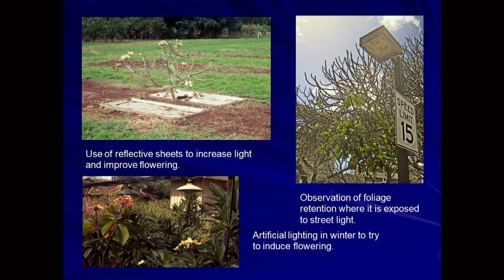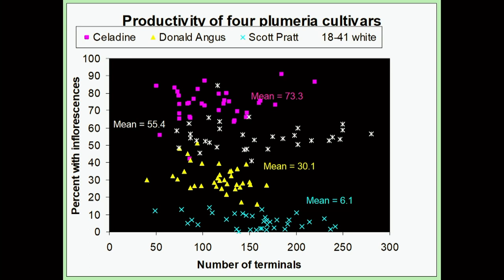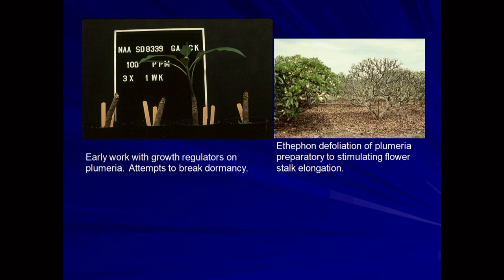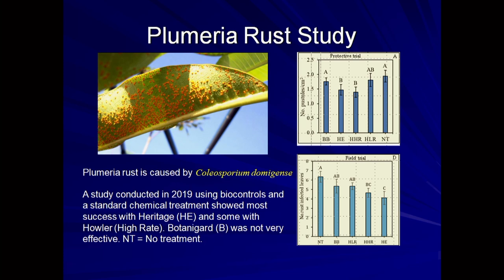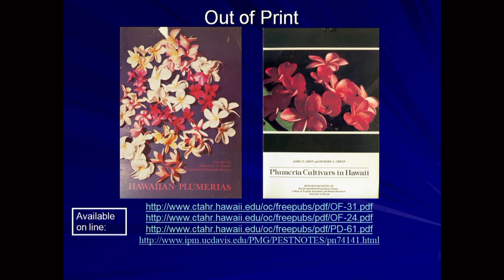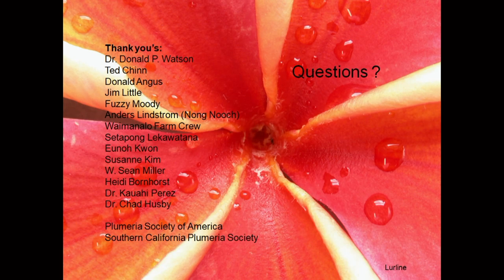50 Years of Plumeria Research - Dr. Richard Criley, UH-Manoa CTAHR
Hawaii Floriculture & Nursery Association (HFNA)
6th Annual Grower’s Import Replacement Educational Research Webinar 2021
Wednesday, September 29th, 2021 * 9:00 a.m. – 4:00 p.m.
Broadcast from UH-CTAHR Komohana Research & Extension Center
Conference Room A201 via Zoom